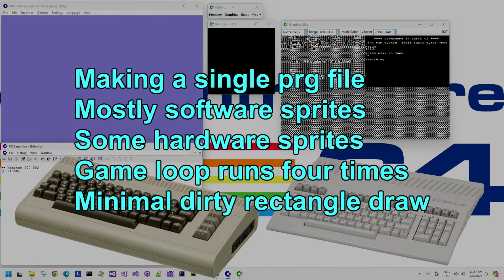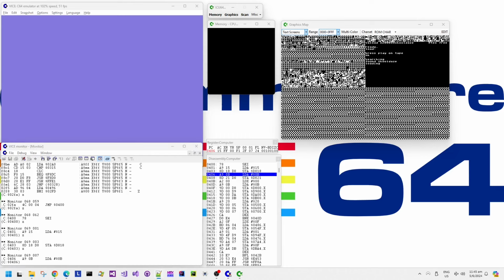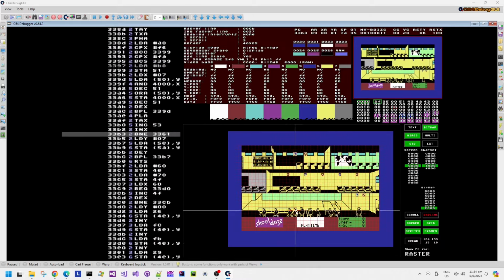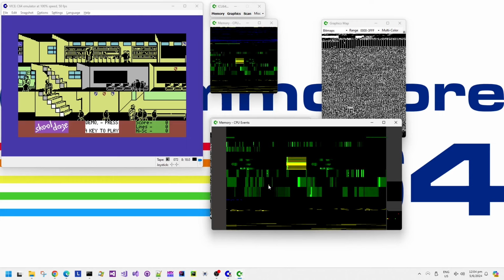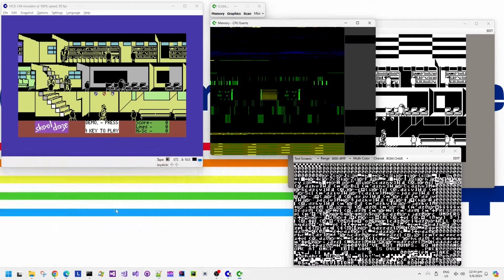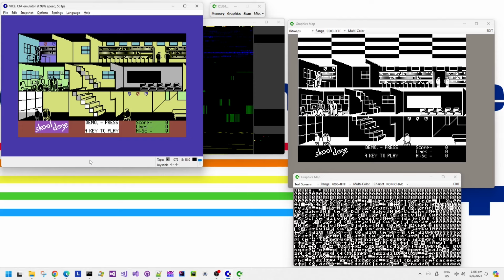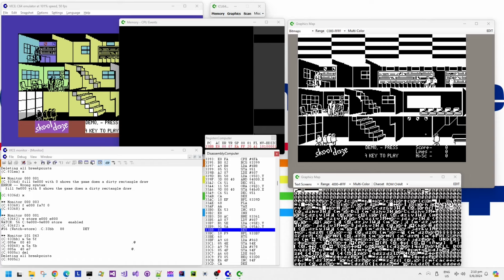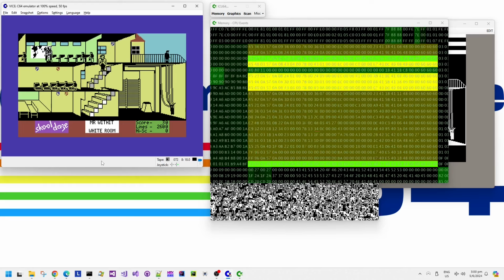C64 Games memories - Skool Daze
In this video I look at Commodore 64 "Skool Daze", noting how it uses a single screen bitmap mode, mostly software sprites with a few hardware sprites, and a very cool minimal dirty rectangle update for drawing the screen.

00:11 Introduction
00:20 Creating a prg from the tape version
11:59 Run it in C64DebugGUI, note sprites and graphics mode
14:51 Note the memory patterns, blobs align with software sprite positions
16:29 More hardware sprites for the speech bubble
17:42 ICU64 shows the same blobs for software sprites
20:09 Every bitmap cell draw
25:09 Stopping the render, understanding the logic
29:49 Game logic run four times, then renders
33:42 Finding dirty rectangle draw
37:20 Not all sprites are drawn each frame
38:07 Find the game state entity data